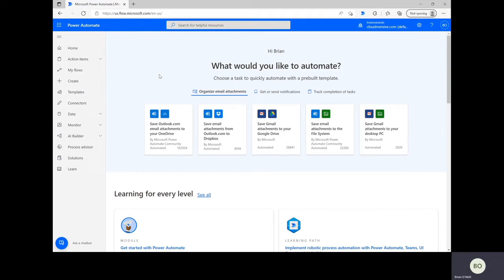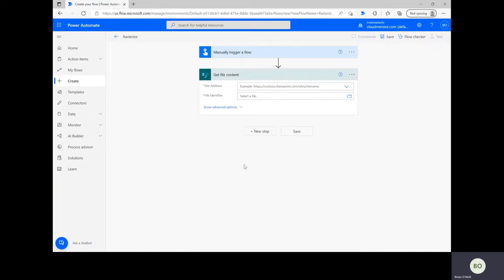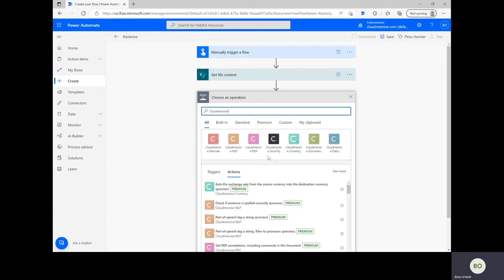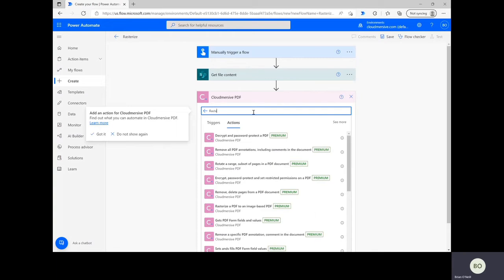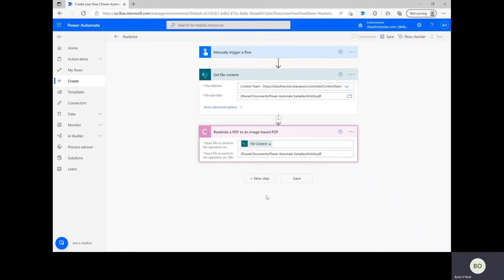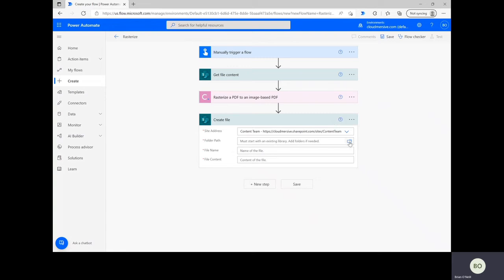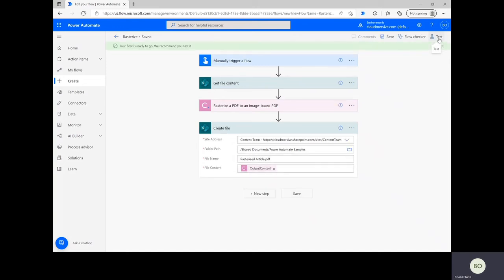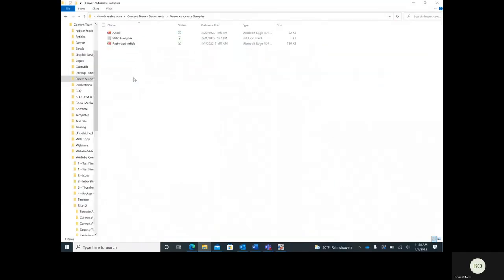How to Rasterize a Text-Based PDF in Power Automate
Learn how to rasterize a text-based PDF in PowerAutomate (process is also identical for Azure Logic Apps) using the Cloudmersive PDF Connector.  To enable our API connectors, you'll need your own Cloudmersive API key, so visit our to create a free account with a limit of 800 API calls per month.